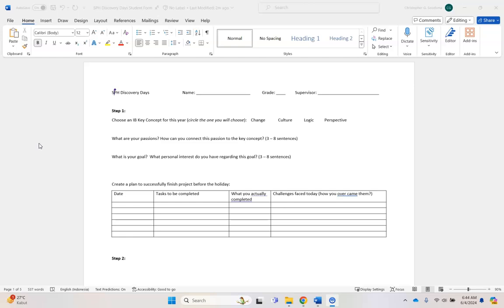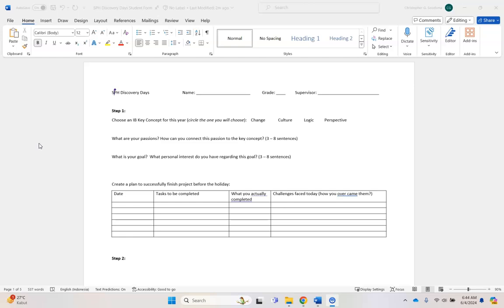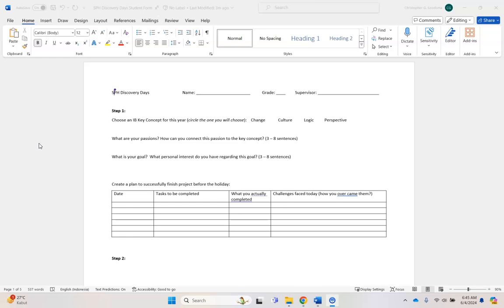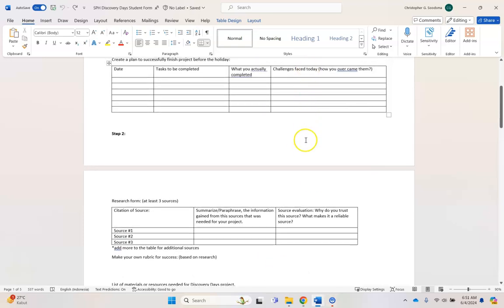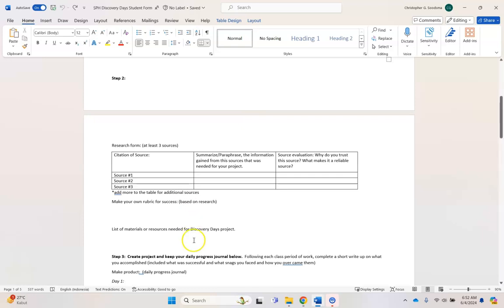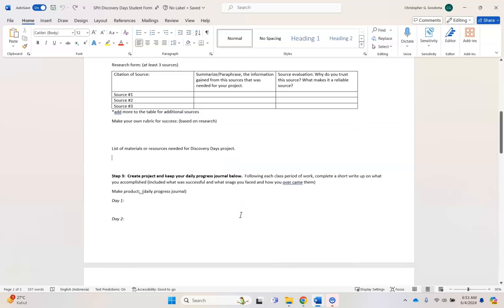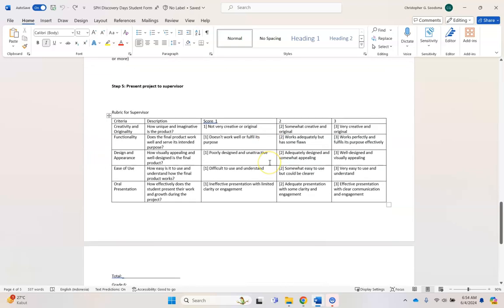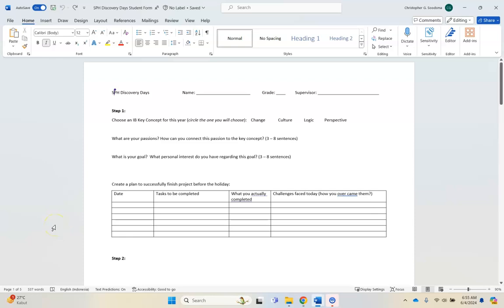Project: SPH Discover Project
This video explains each part of the form needed to complete the SPH Discover Days project.  Hope it helps!